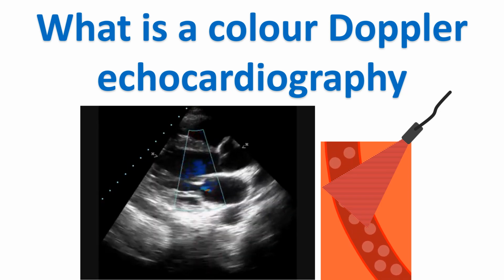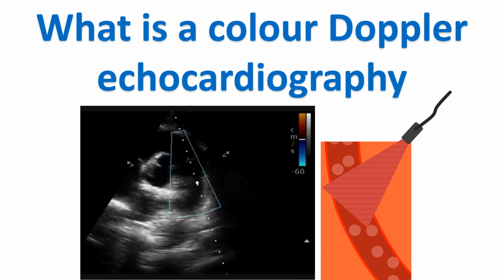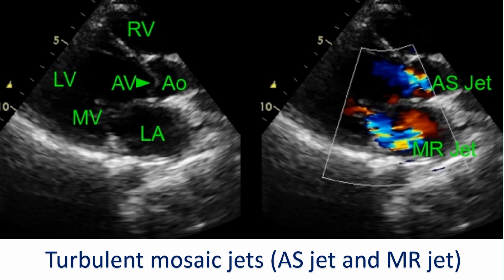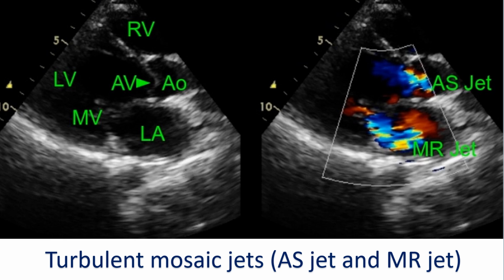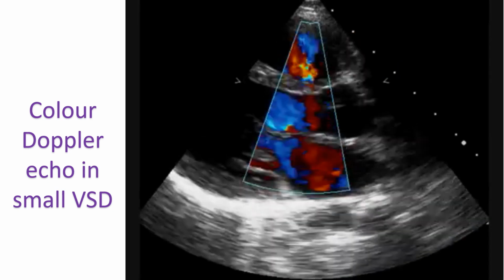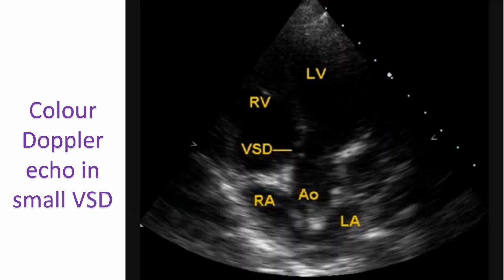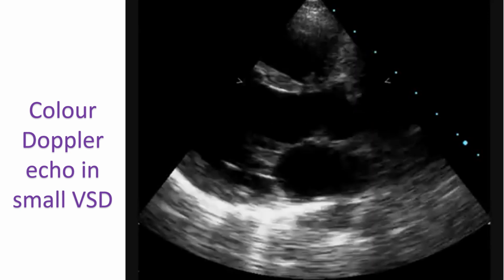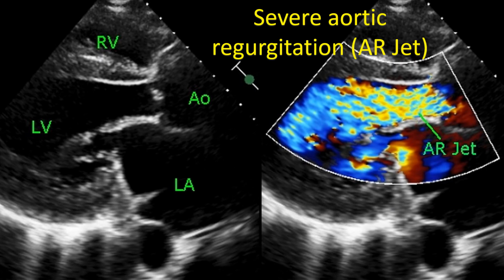What is colour Doppler echocardiography?